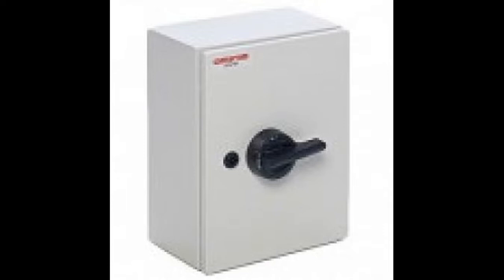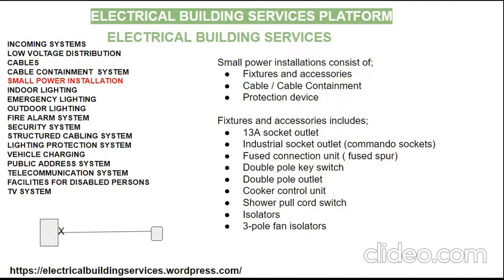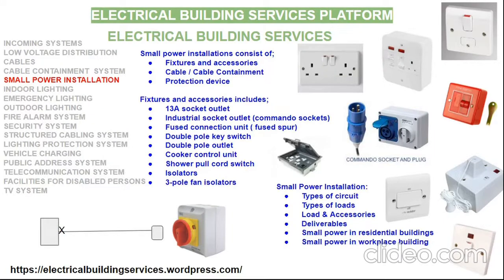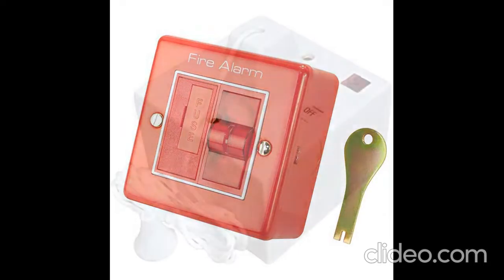Small power installation cable and circuit